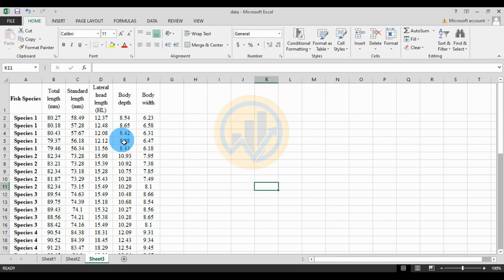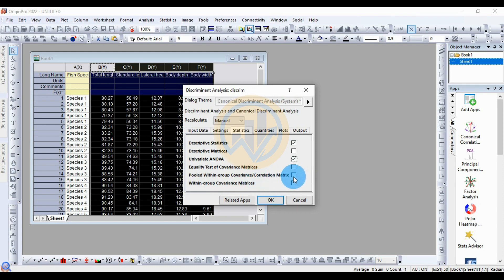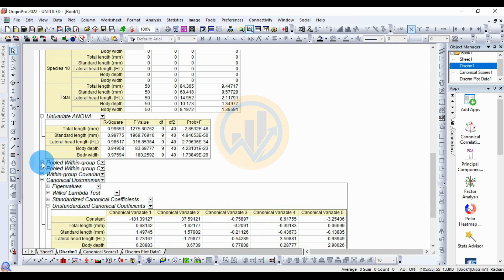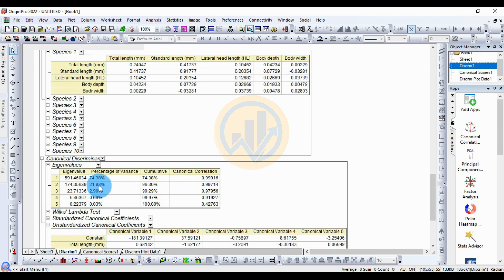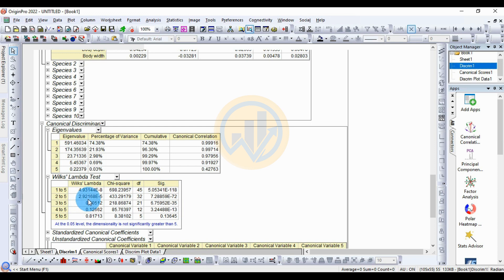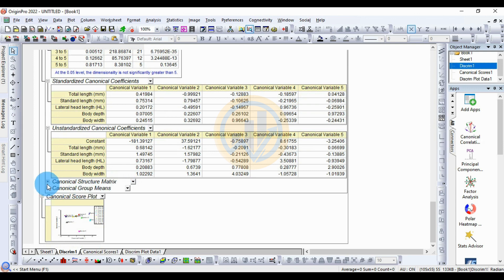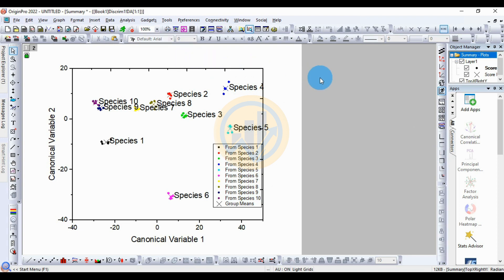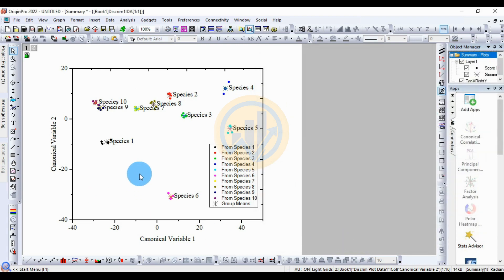Canonical Discriminant Analysis (CDA) | Multivariate Analysis | OriginPro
In this video tutorial, I will show you How to calculate a Canonical Discriminant Analysis (CDA) | Discriminant Analysis using the Origin Pro 2022 version.